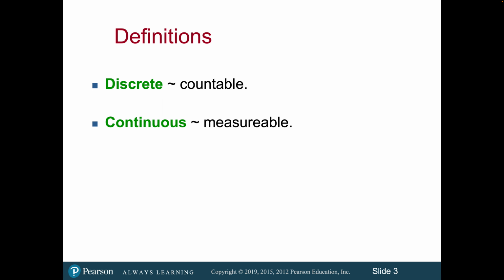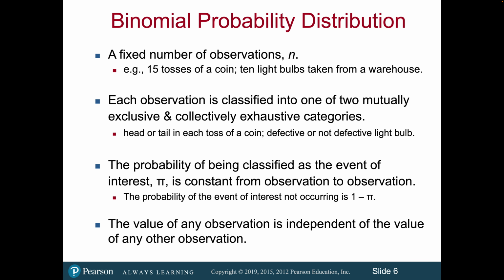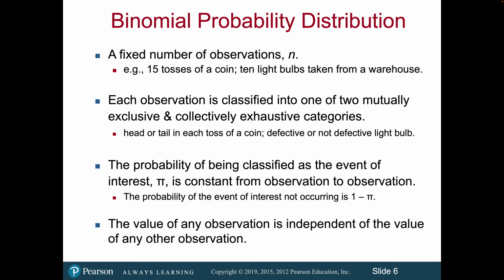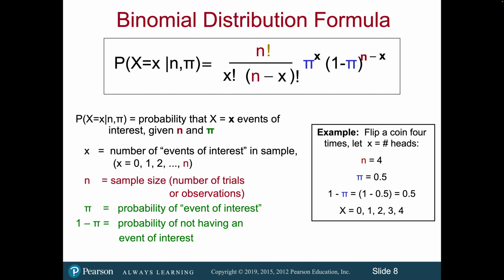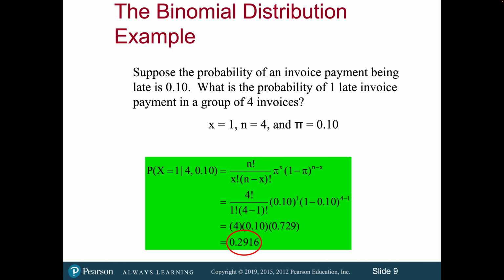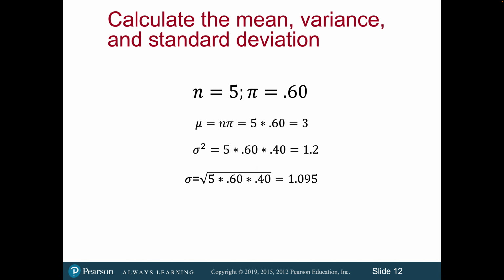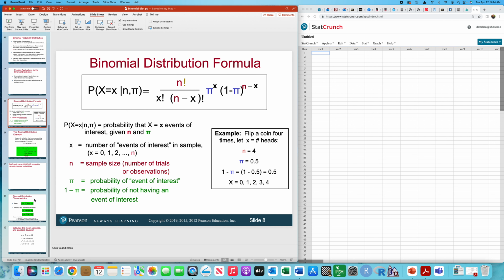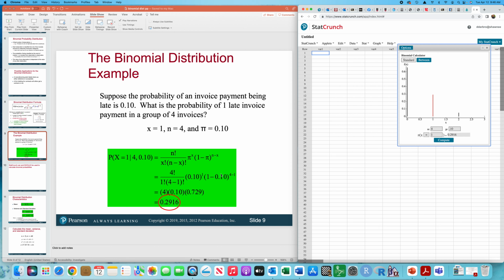V5 Lesson 2 STAT1800